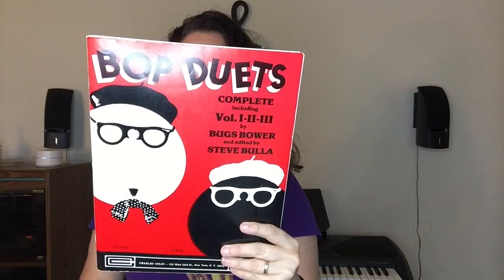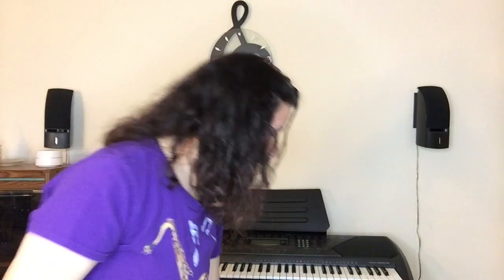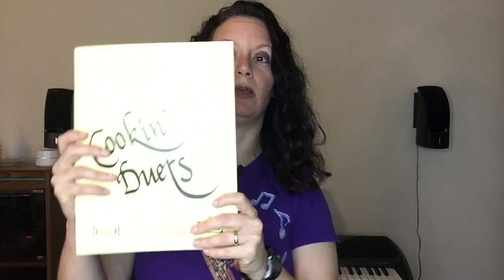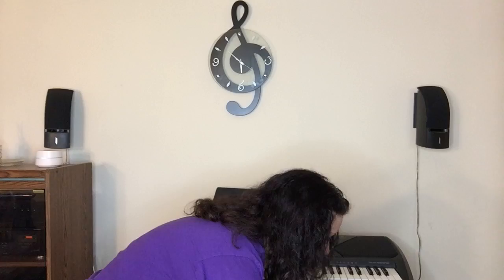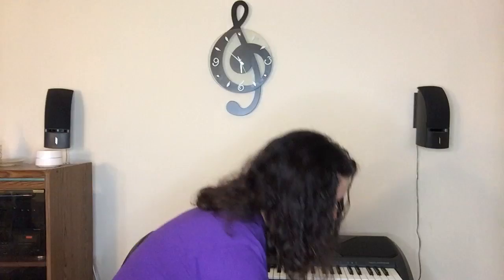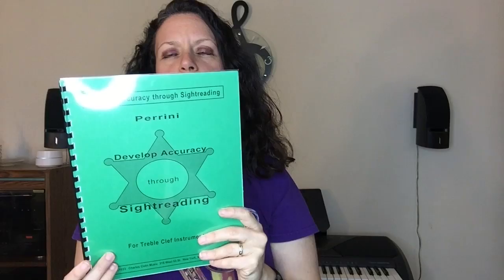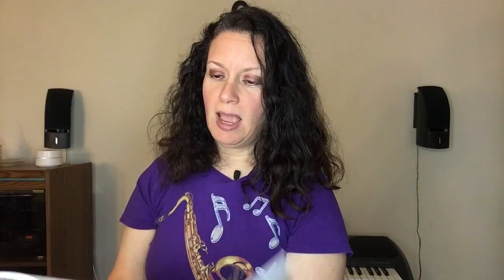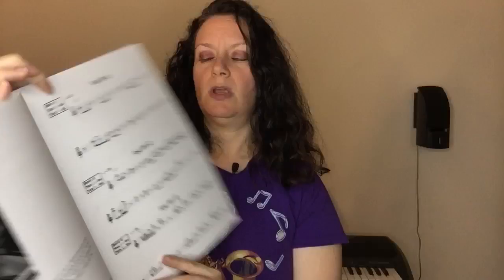Do this one thing to improve your music reading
If you want to get better at reading music, practicing this one skill can make all the difference.
Resources are also listed.

Here's how you can build your confidence when you improvise...